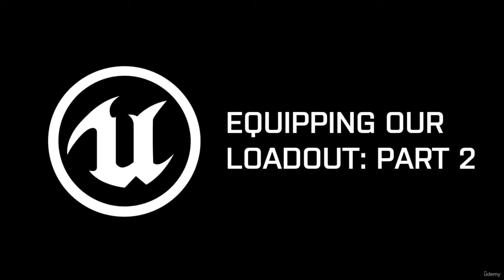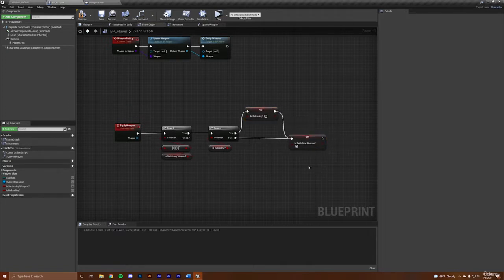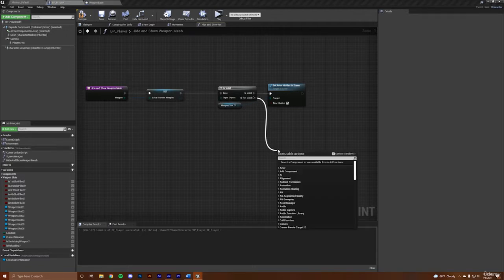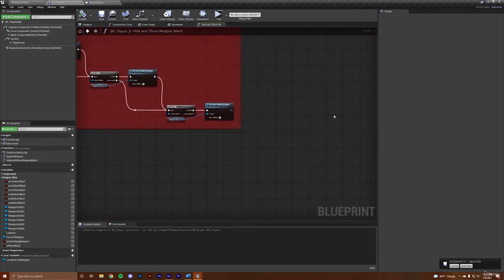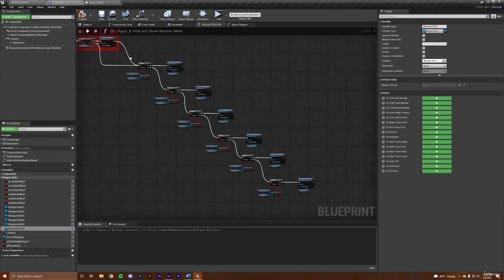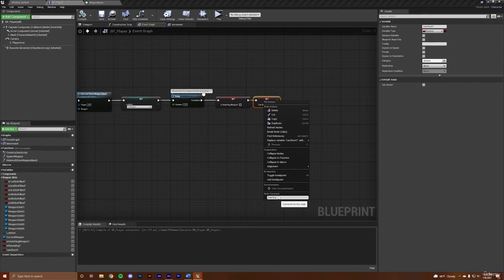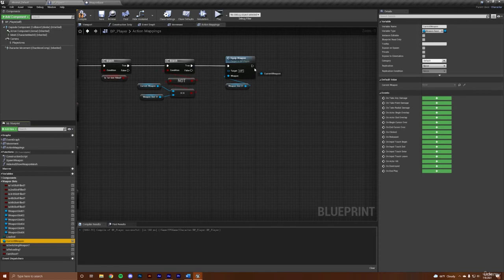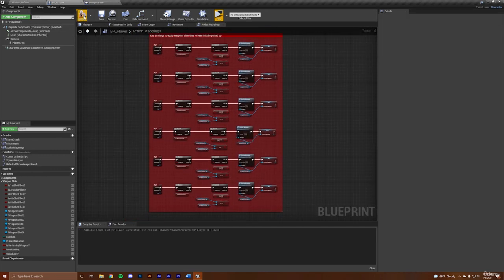004 Equipping Our Loadout Part 2